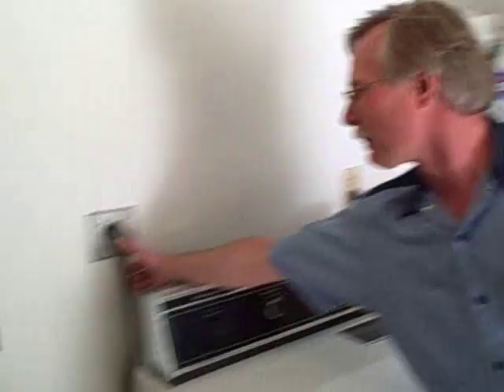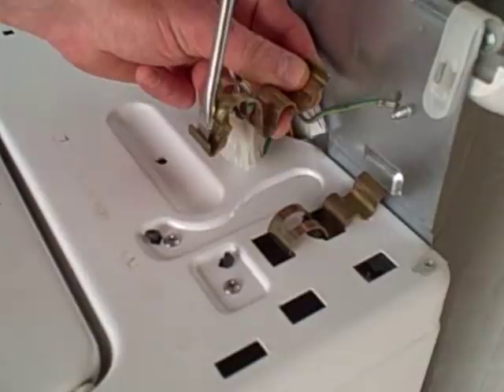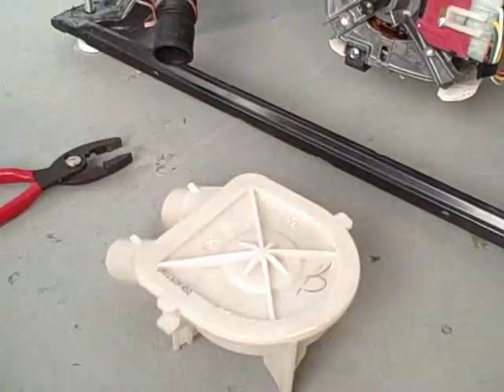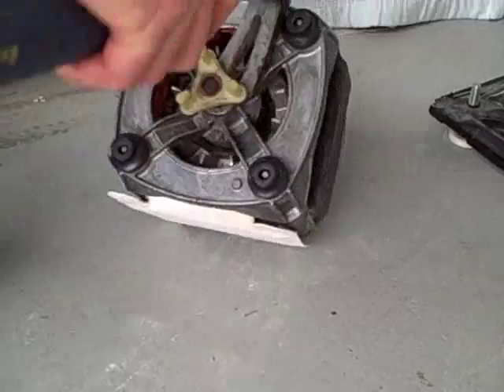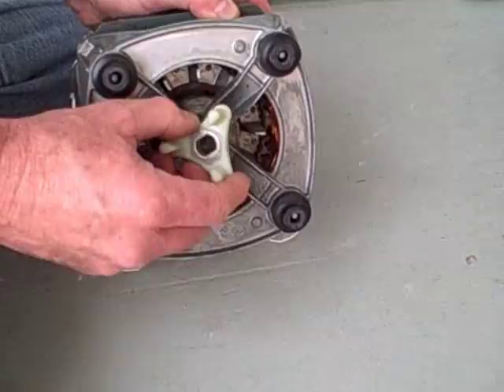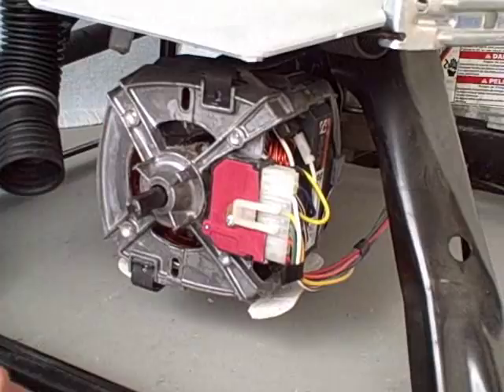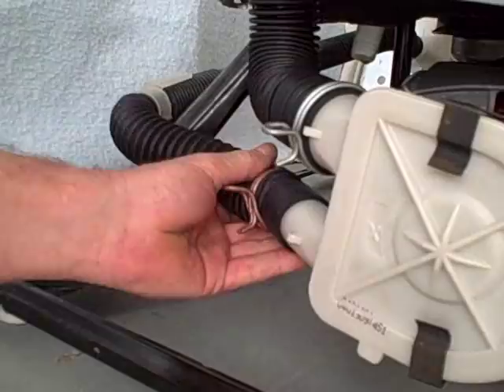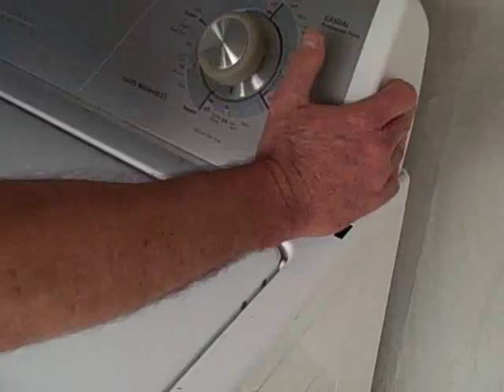Direct Drive Washing Machine Repair Video Tutorial *Watch in HIGH Quality!*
This video is the first in a series of DIY major home appliance repair video tutorials.
You can save money by repairing your direct drive washing machine at home.
You'll see how to replace the pump, motor, and couplers.
This tutorial shows you how to remove the body of the machine properly, then remove the pump, motor and couplers. Then it shows how to replace those parts as well as how to reinstall the washing machine body.
Repair your direct drive washing machine made by Whirlpool, Maytag, Roper, Admiral, Estate